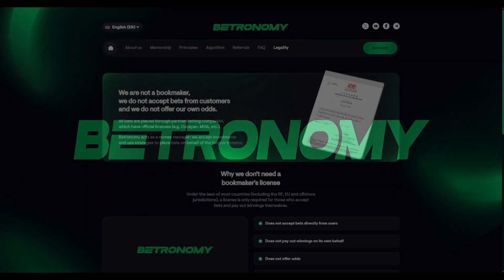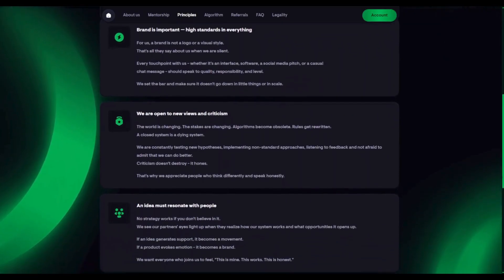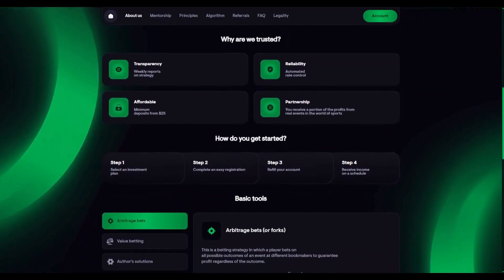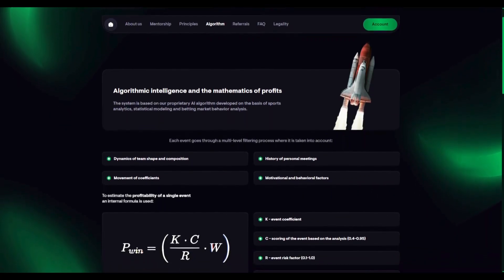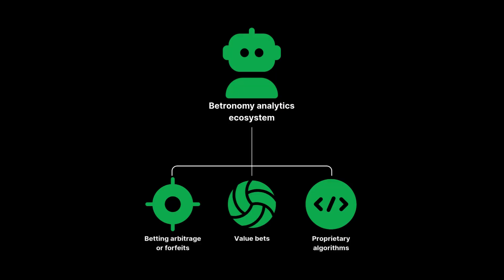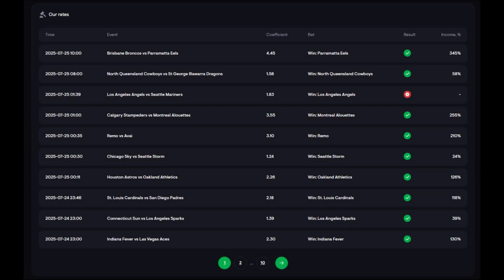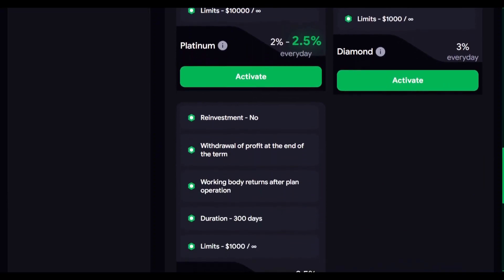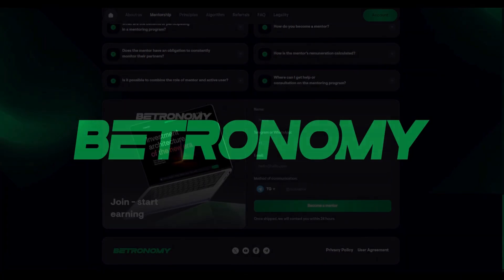What Is Betronomy? A Complete Overview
Get a full overview of what Betronomy is and how it works.

In this video, we break down the core principles of our company.

You’ll learn:
— How our system turns market inefficiencies into consistent returns
— What technologies power our strategies
— How users benefit from simplified access to a complex AI-based model
— Why we prioritize transparency, structure, and sustainable growth

Start exploring the model that turns precision into performance.